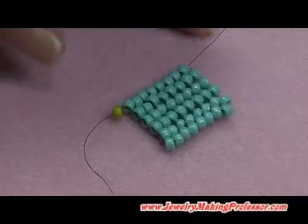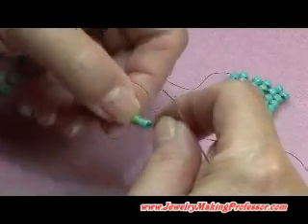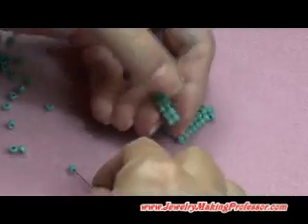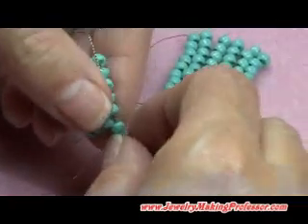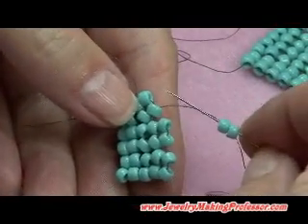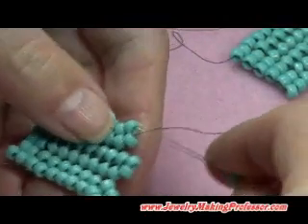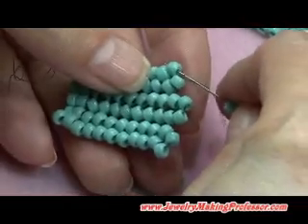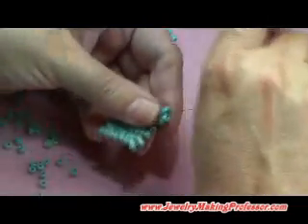Herringbone Stitch Tutorial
Herringbone stitch video showing how to create a herringbone stitch